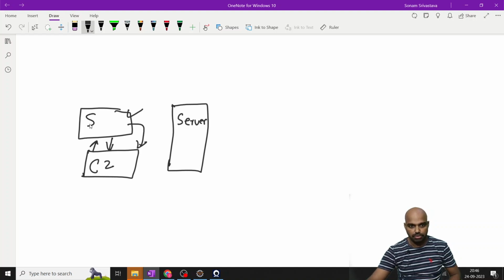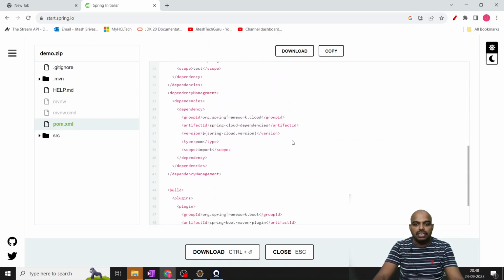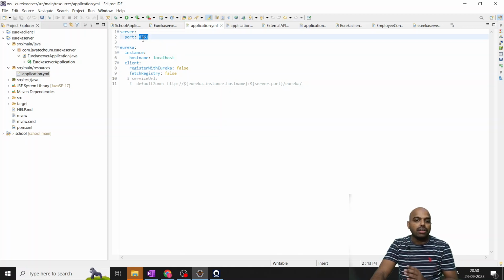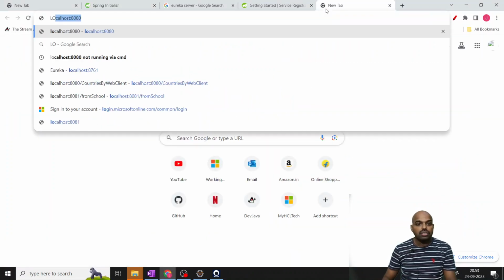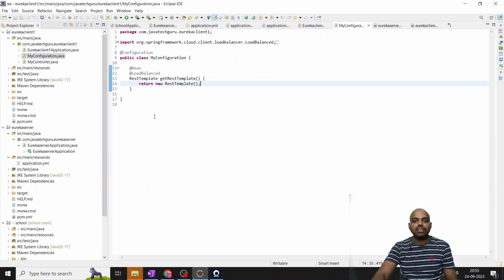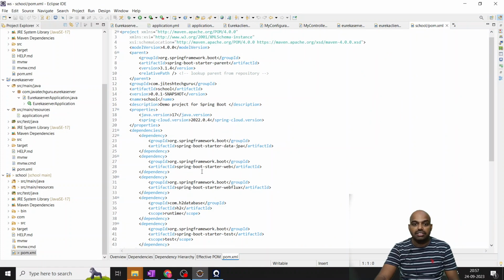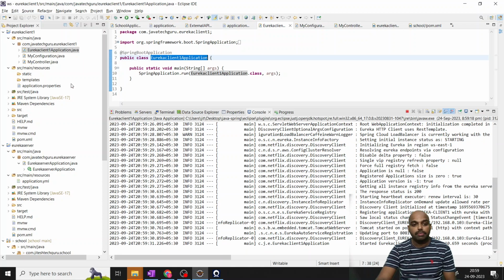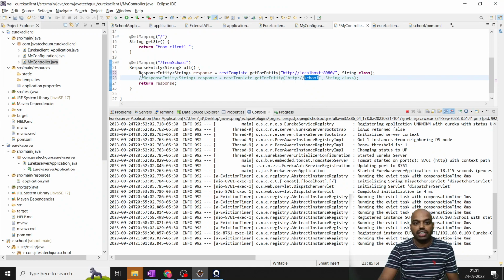Eureka Server and Eureka Client implementation in micro services spring boot